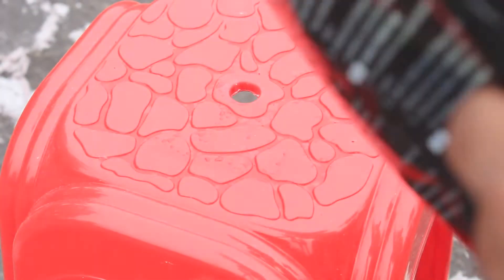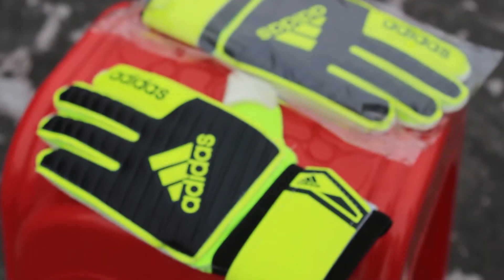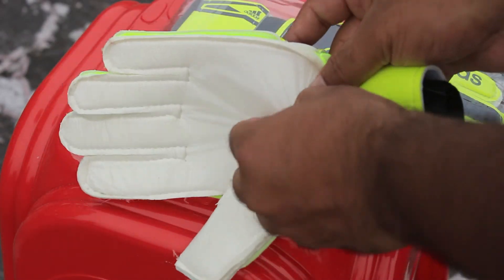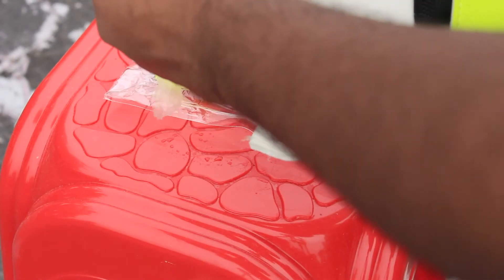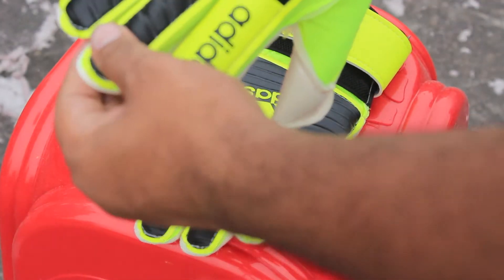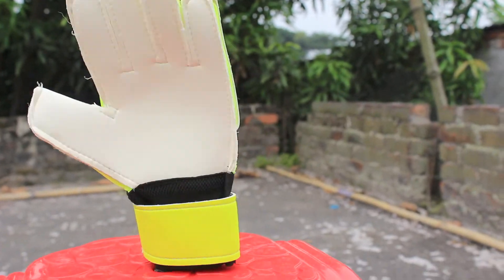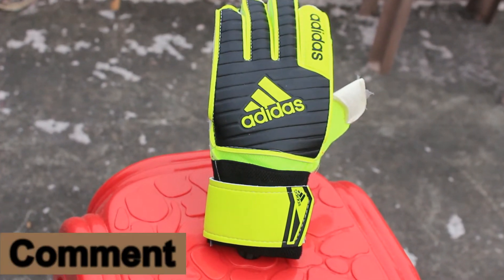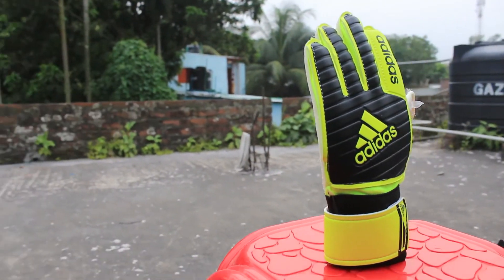Best goalkeeper gloves